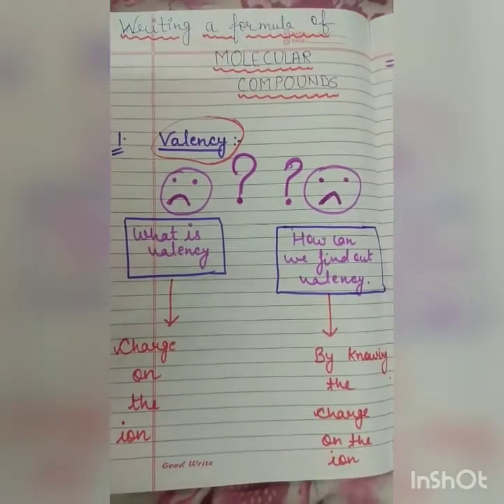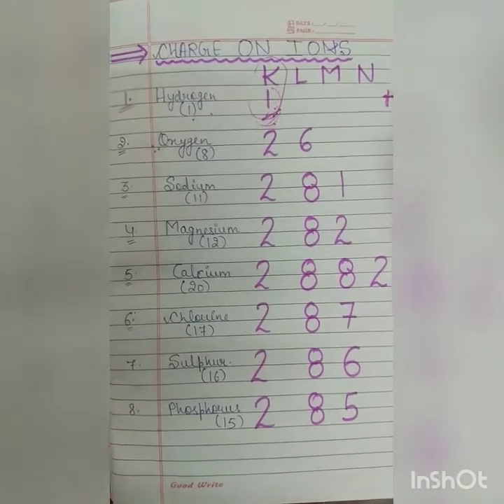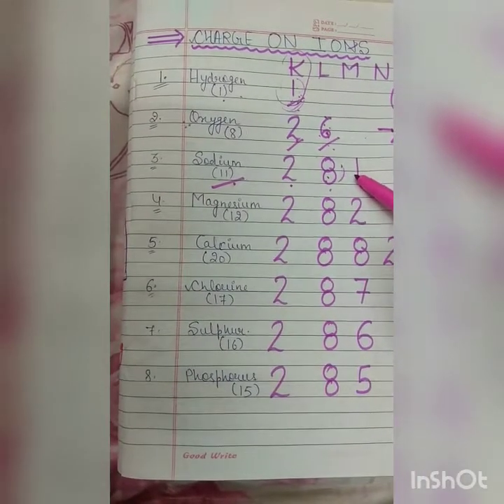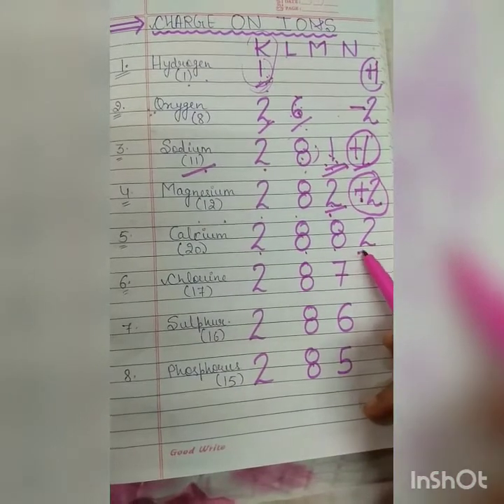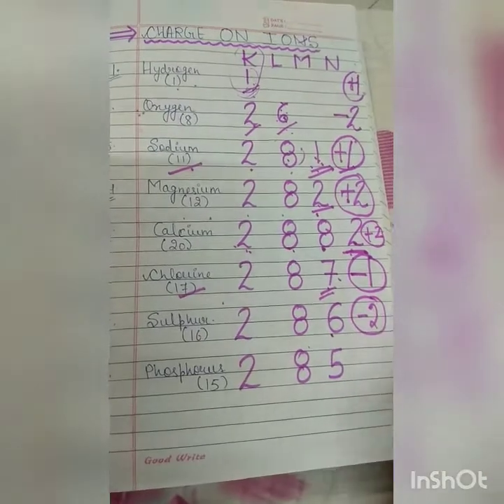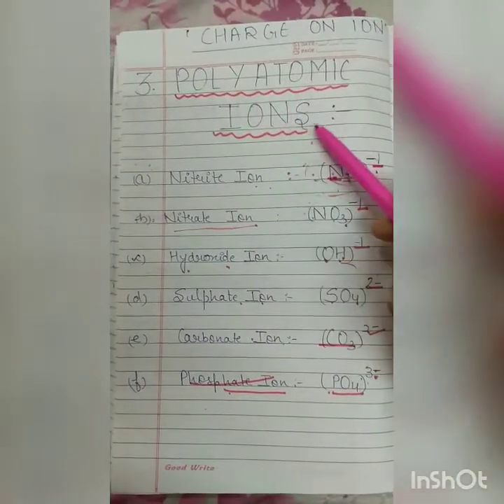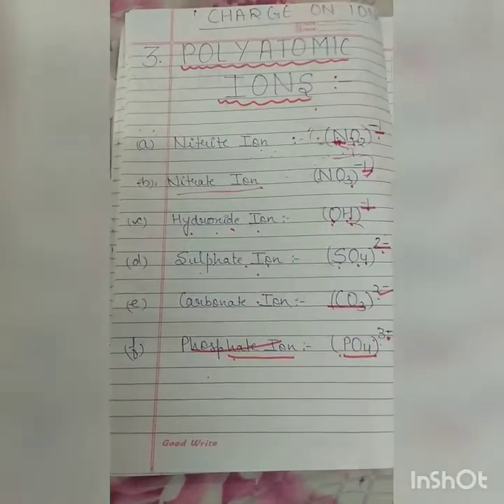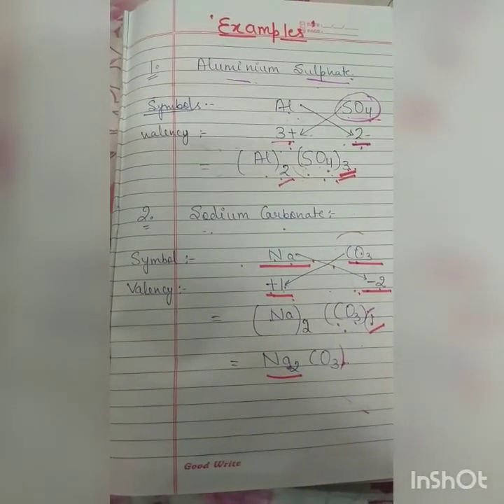Class-9, Chapter-3(part-34)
REVISION-7